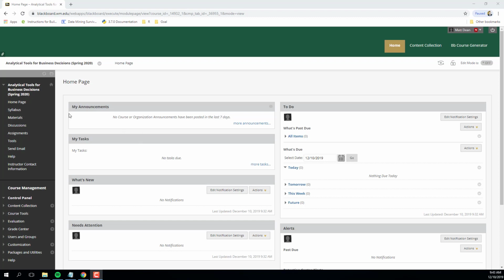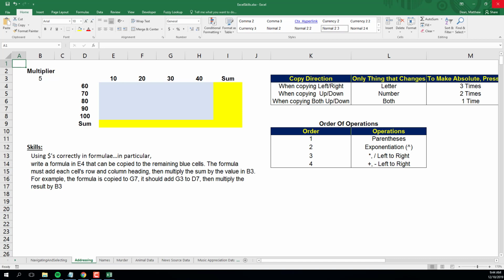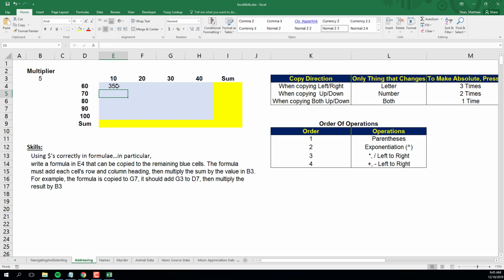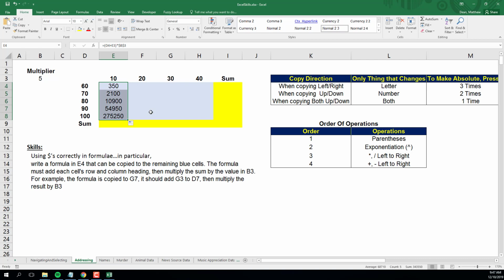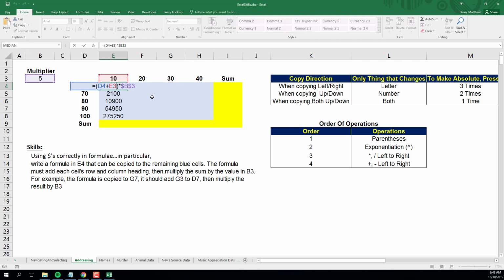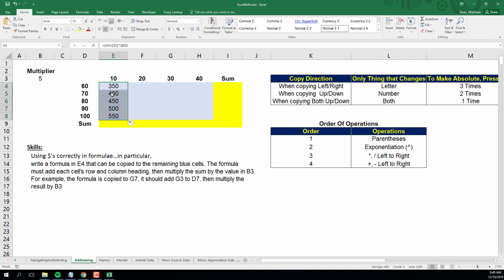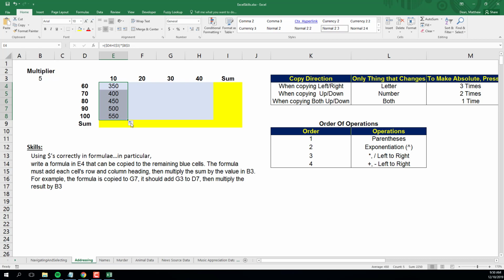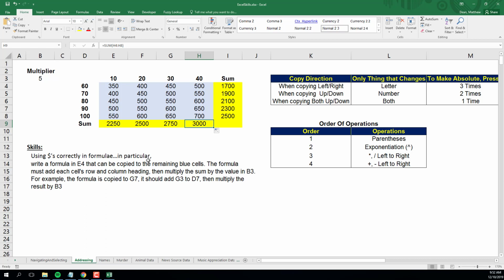Cell Referencing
Practicing Excel cell referencing.